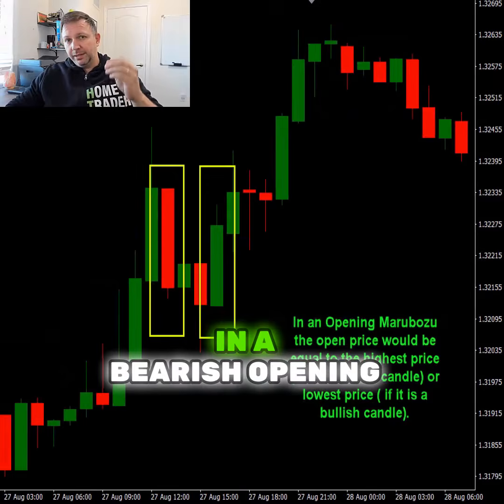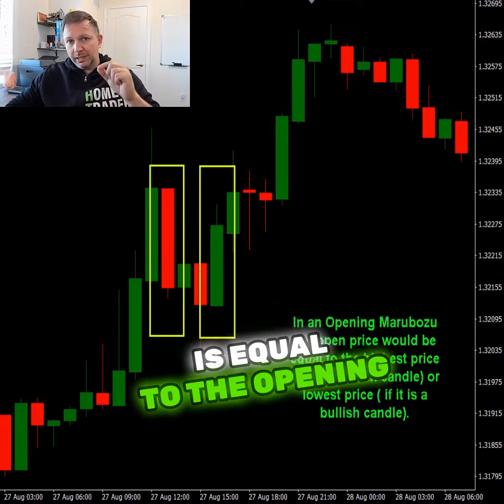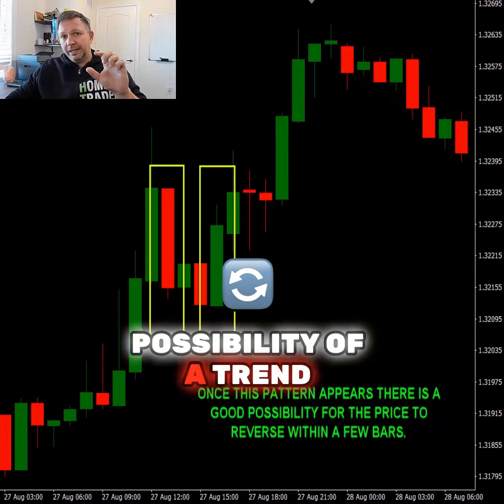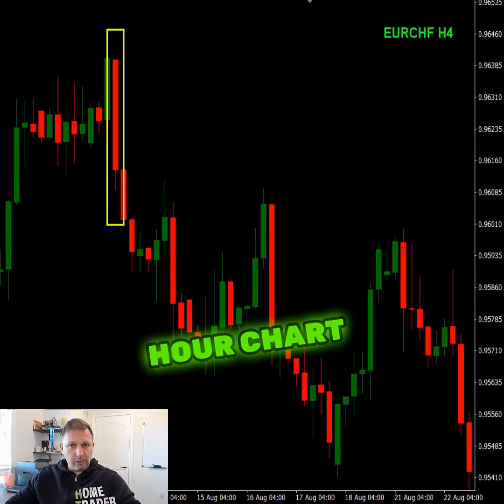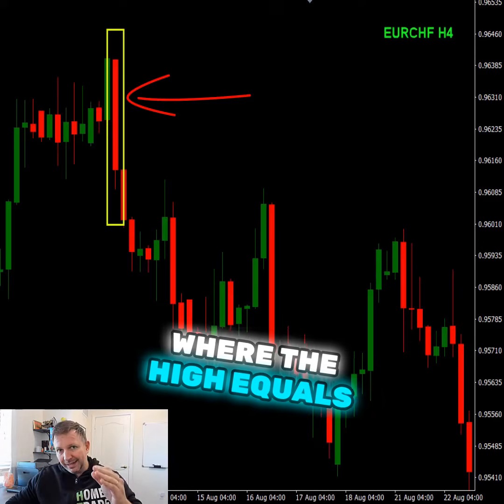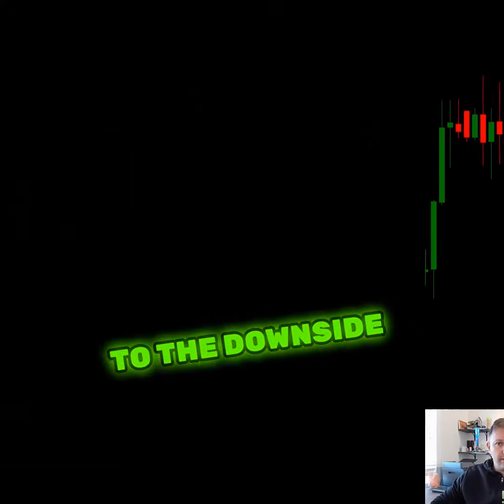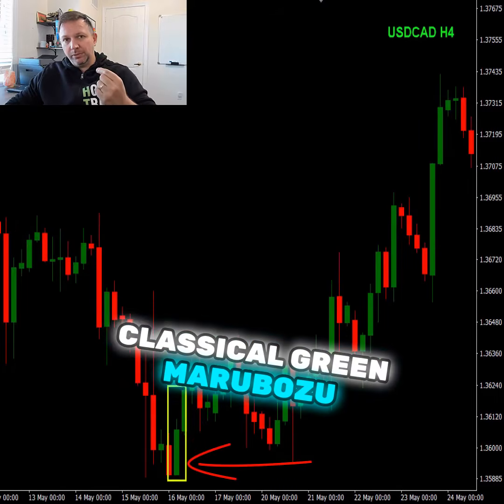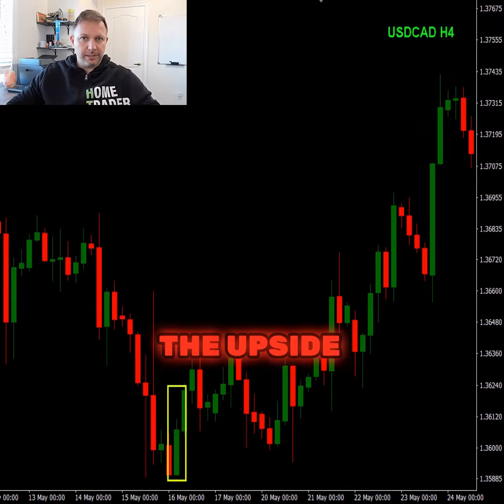How To Find an Openinig Marubozu Candlestick Pattern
🚀 Opening Marubozu Candlestick Pattern 🕯

The Opening Marubozu is a candlestick pattern that shows strong momentum right from the market open. It has no wick at the opening side, indicating the price starts with full force in one direction. Whether it’s bullish or bearish, this pattern signals confidence in the market's direction.

✨ Key Points:

No wick at the opening: Strong momentum from the open
Bullish Opening Marubozu: Buyers take control from the start 📈
Bearish Opening Marubozu: Sellers dominate right away 📉
A great tool for spotting decisive market movements early! 🔥📊

Our Marketplace –